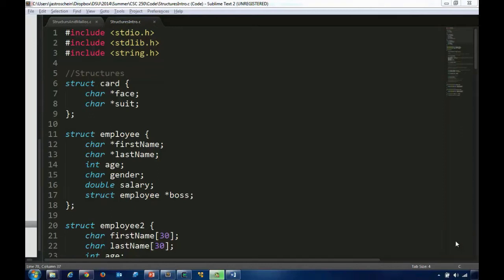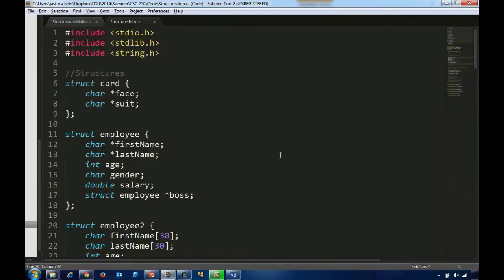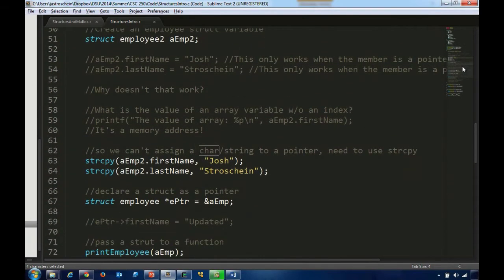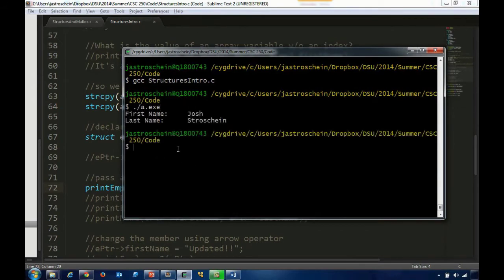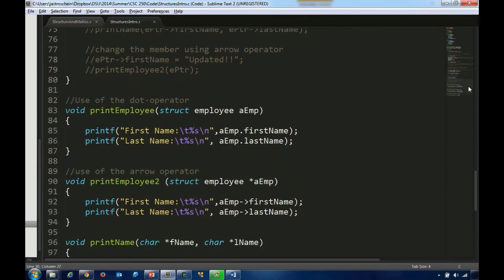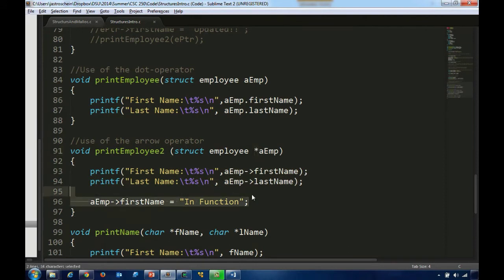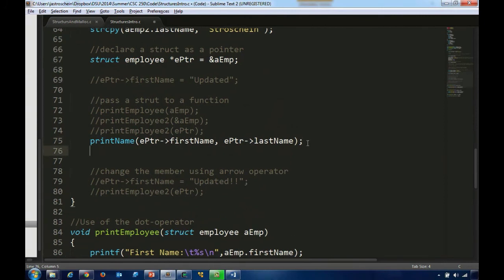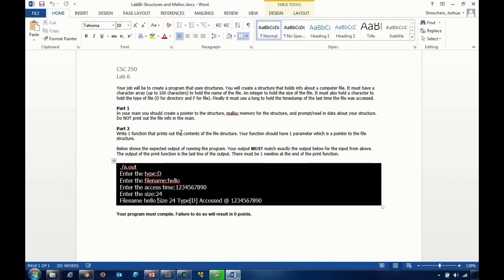11 - Structures and Functions